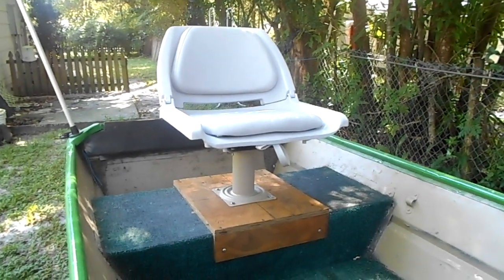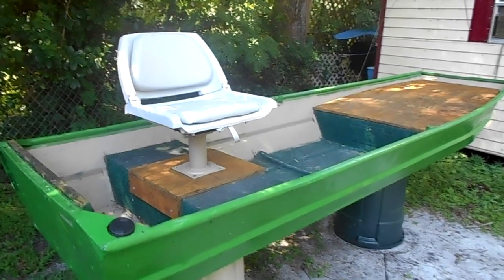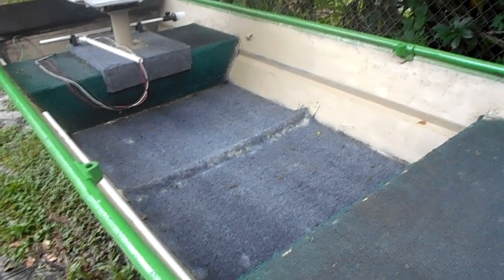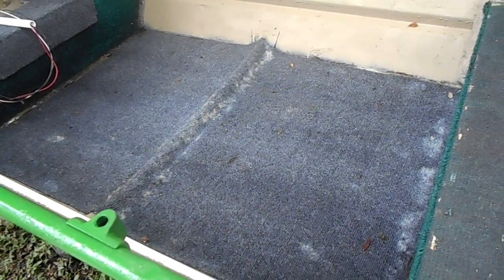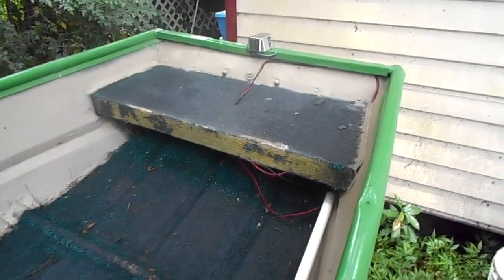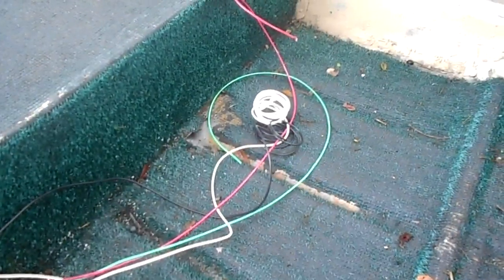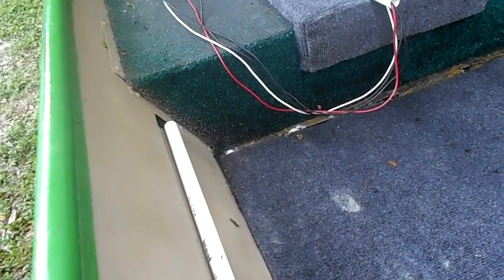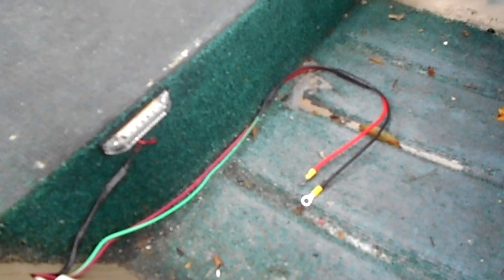Jon Boat Part 3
Part 3 of the Jon Boat
almost done
fishing time soon